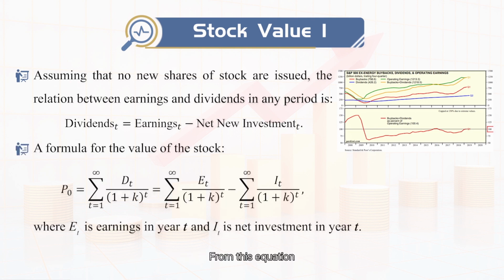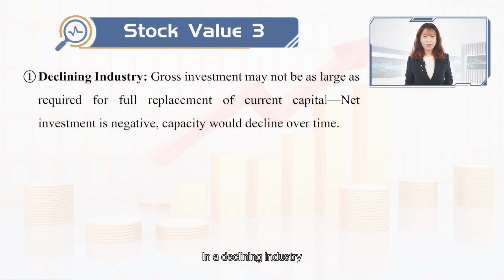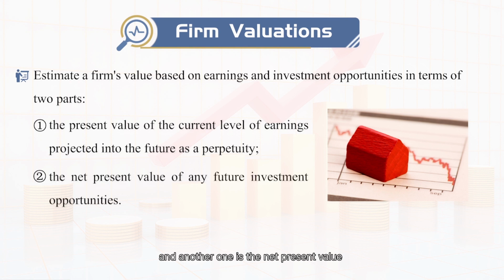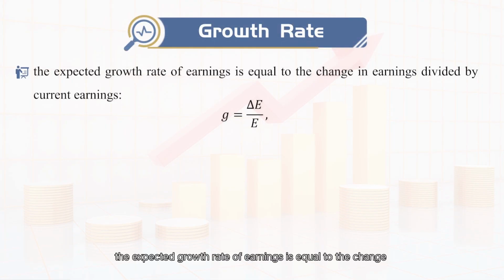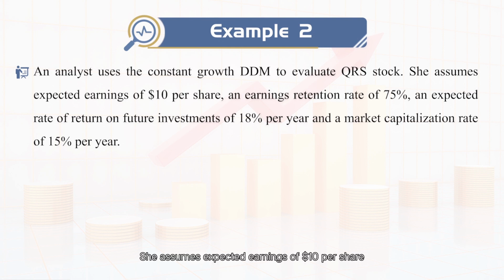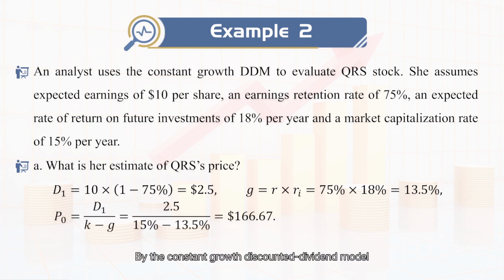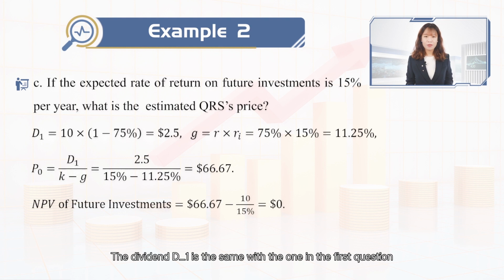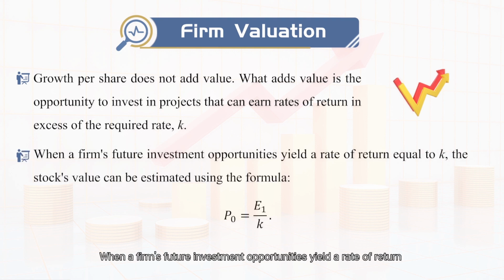9.2 Earnings and Investment Opportunities